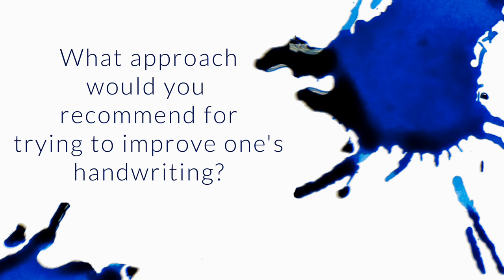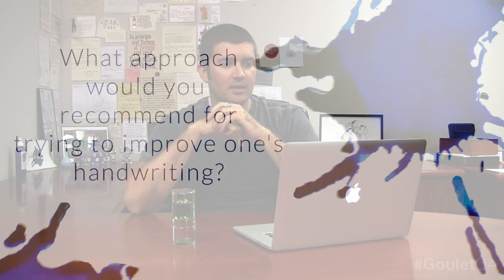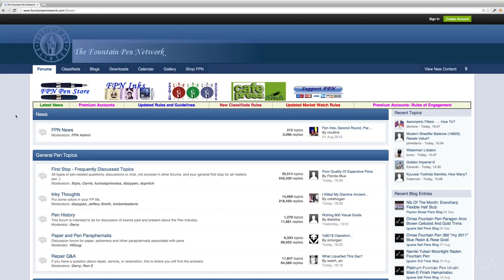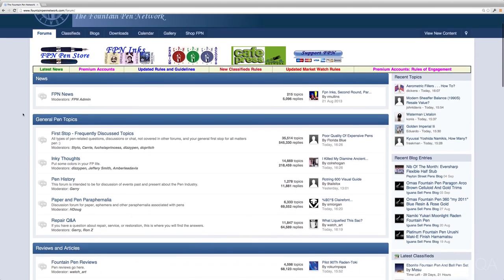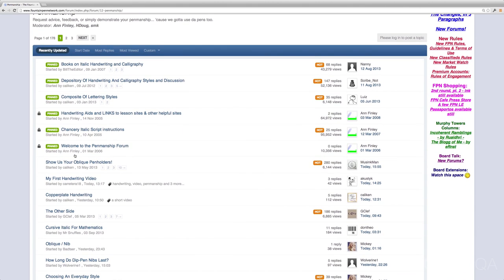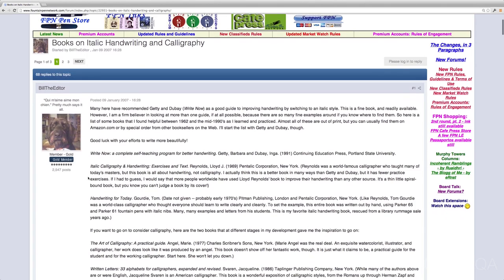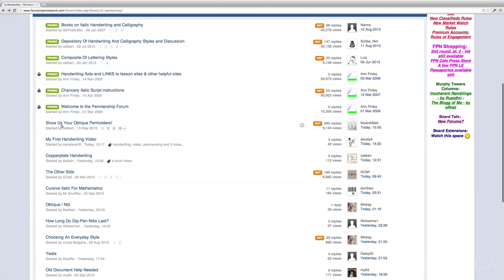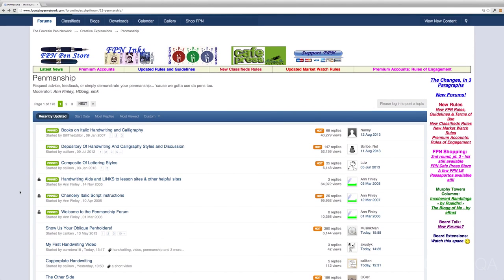What Approach Would You Recommend for Trying to Improve One's Handwriting? - Q&A Slices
What approach would you recommend for trying to improve one's handwriting? For instance, would you use formal drills like in the classic Palmer method? Any books or other materials you'd recommend? I'm an active member of Fountain Pen Network and would certainly recommend browsing a site like that. I'm also happily using EC Mills' "Modern Business Penmanship" (from 1903!). I'm curious to hear your ideas.